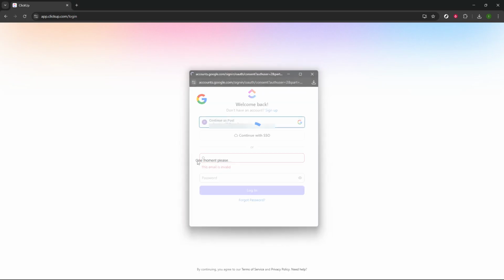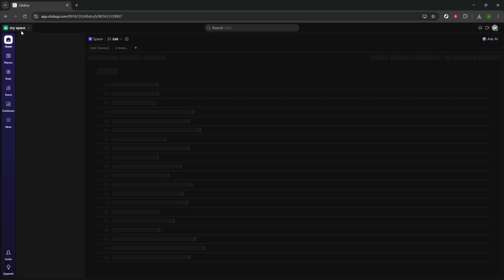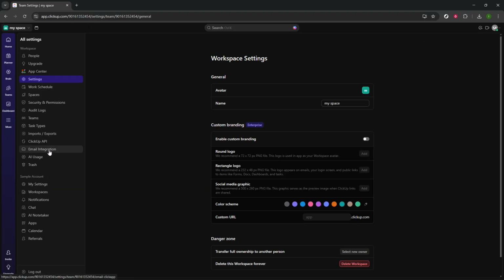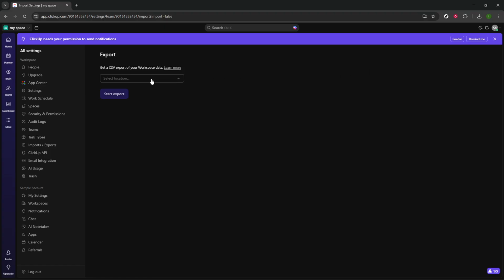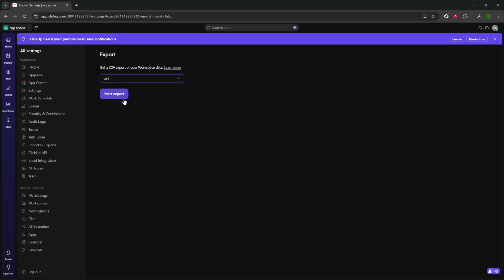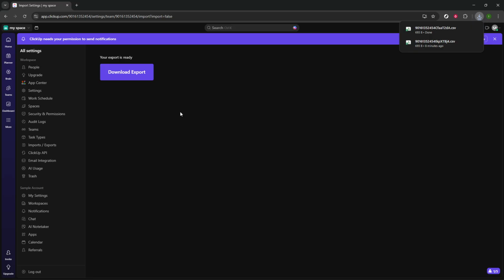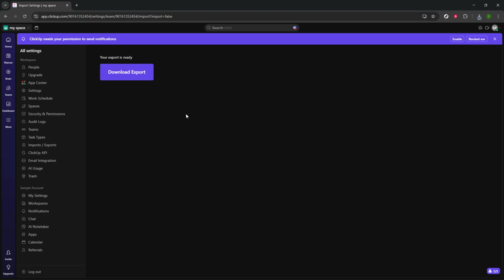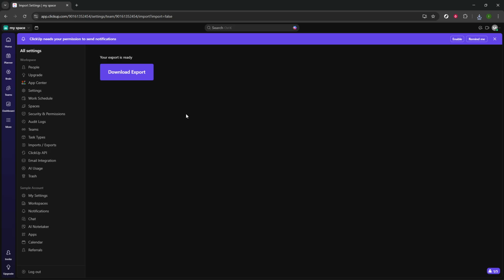How To Export ClickUp To Asana (Full Guide)